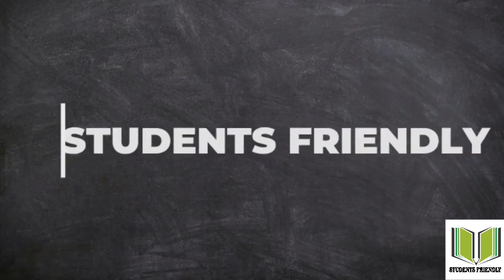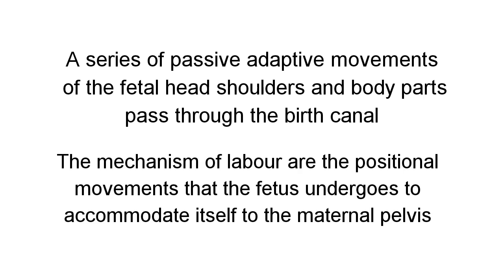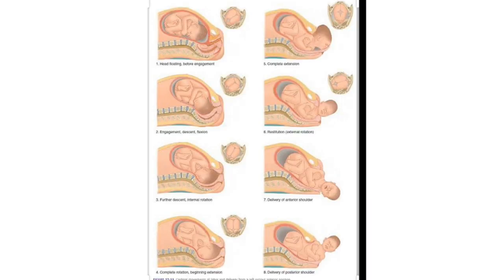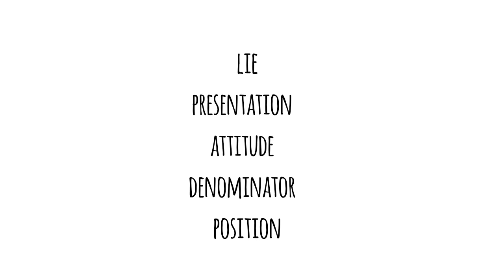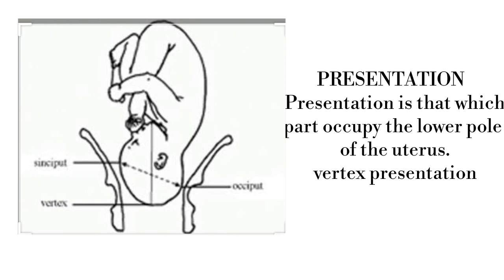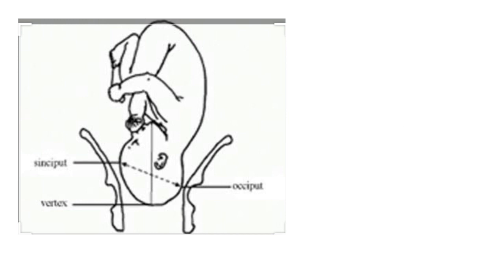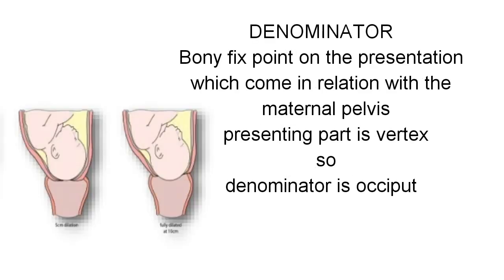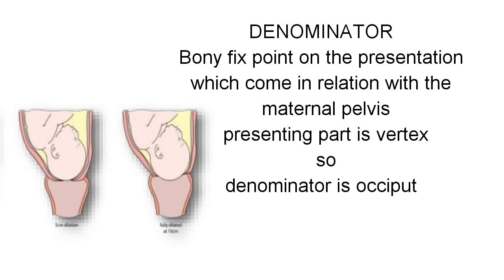MECHANISM of labour